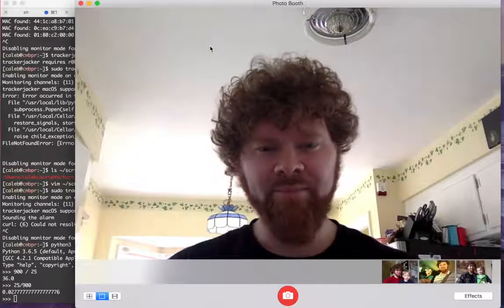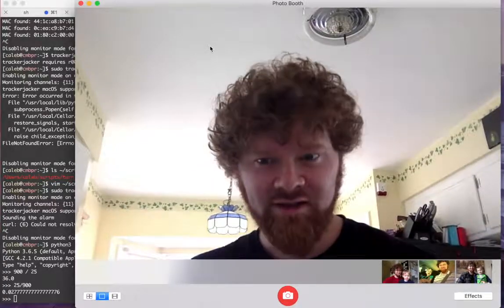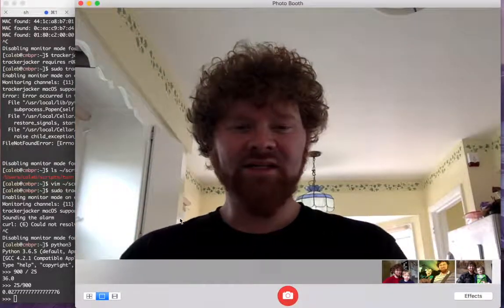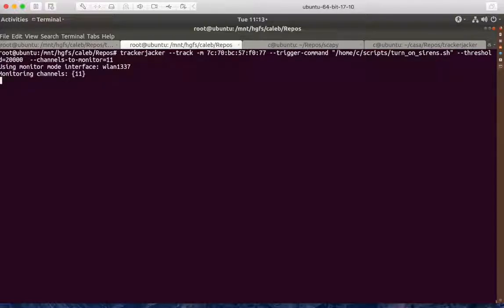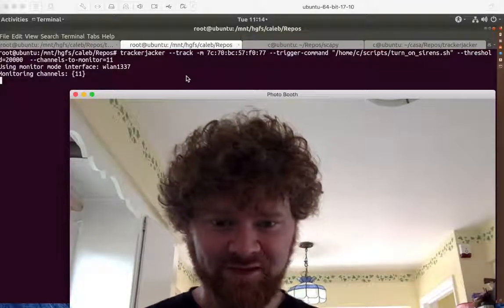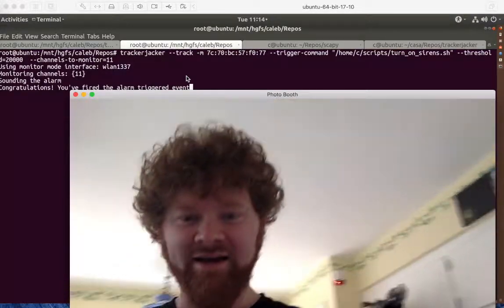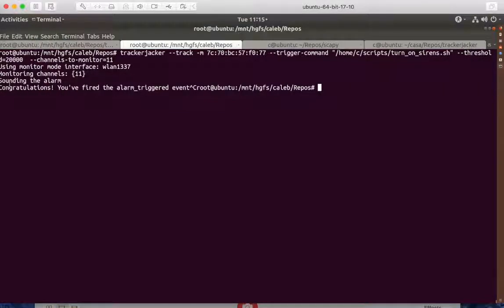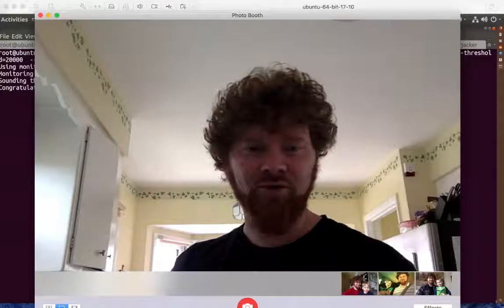trackerjacker security system demo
Demo of using trackerjacker to make my security system sirens turn on when a camera (that doesn't otherwise talk to the security system) detects motion.